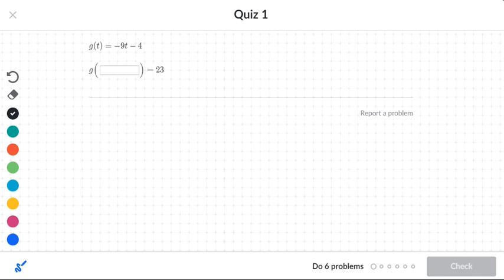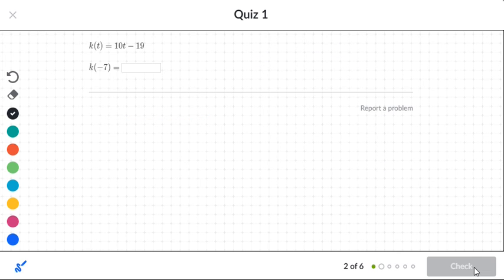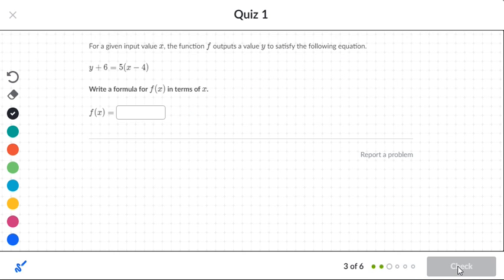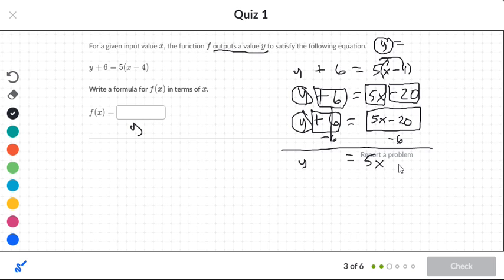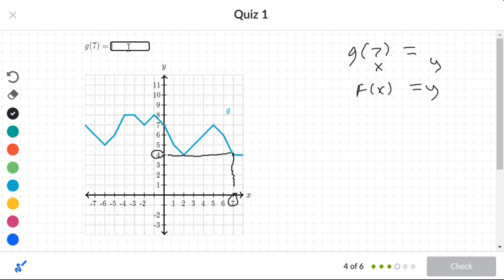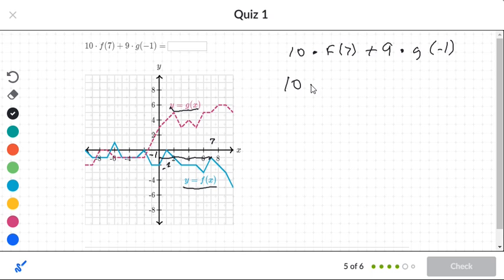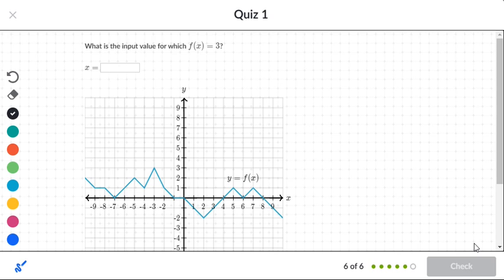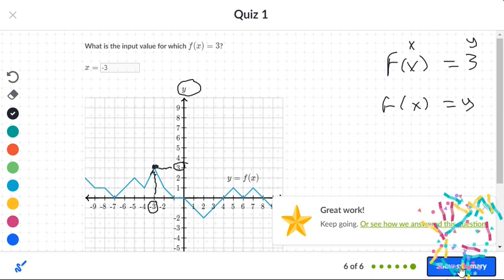Functions Quiz 1 Review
Khan Academy Functions Quiz 1 Review